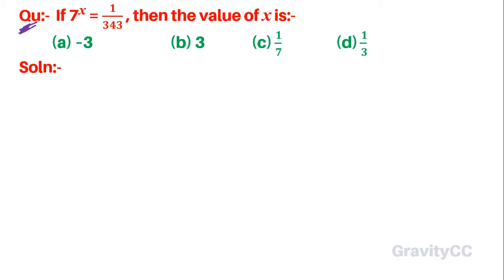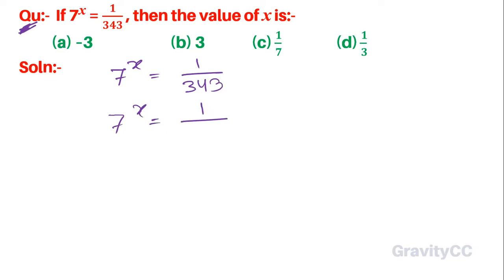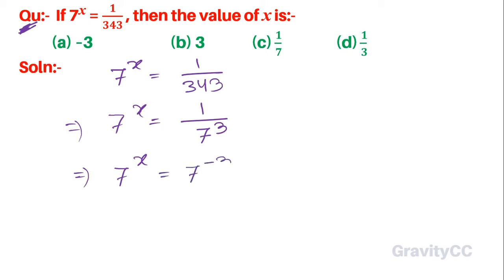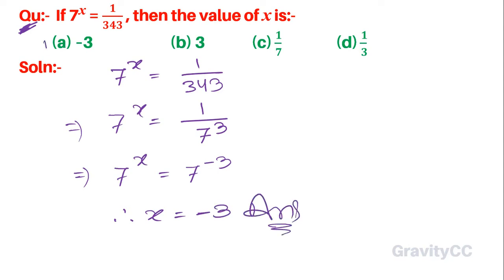Q14 | If 7^x = 1/343 then the value of x | Quantitative Aptitude - Algebra | Gravity Coaching Centre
Click on below Links for more Questions:-

Qu(14):- If 7x = 1/343, then the value of x is:-